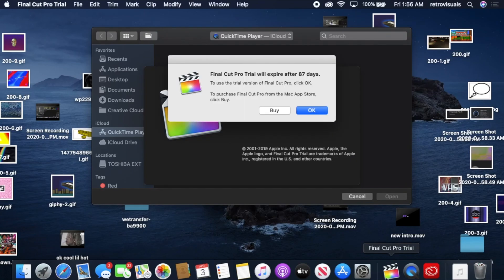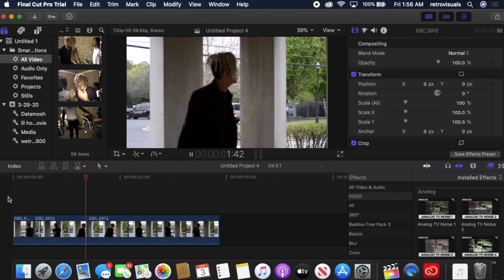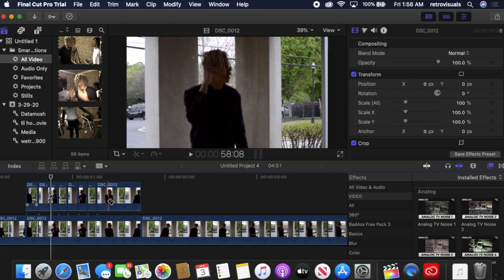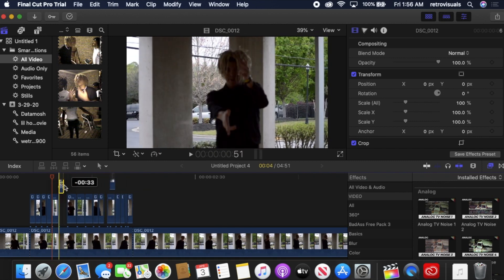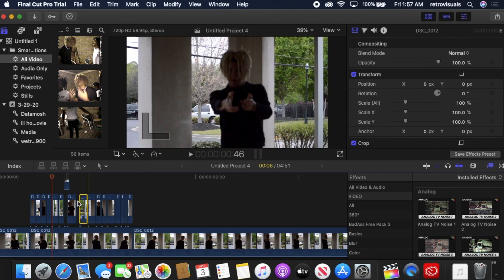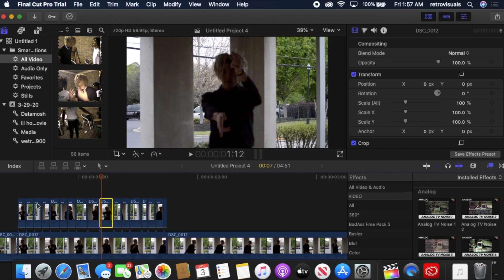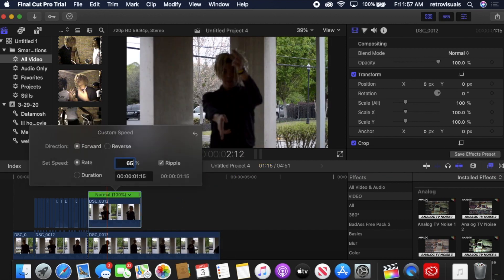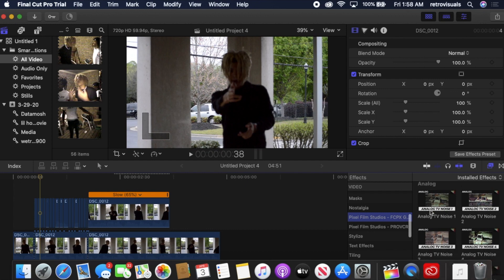How to do Stutter/Glitch Effect Tutorial(FCPX)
tutorials almost daily
next tutorial is how to get fcpx for free forever